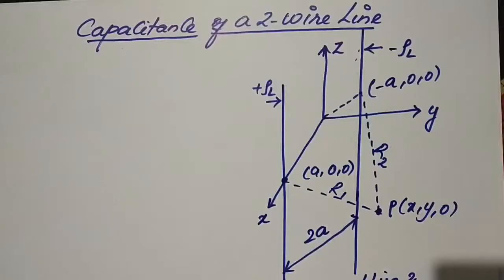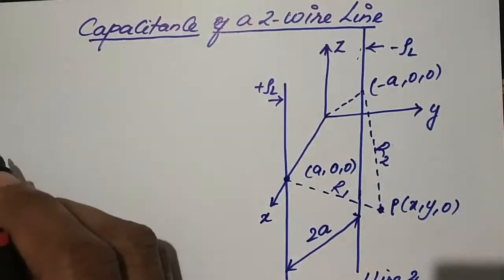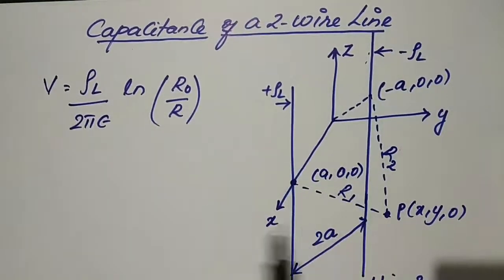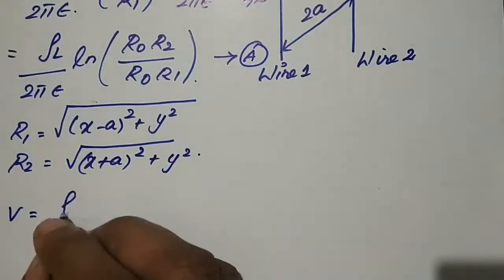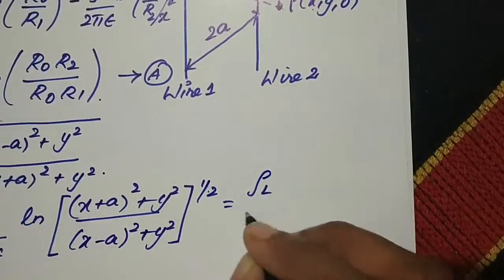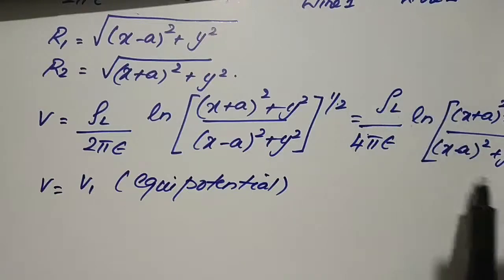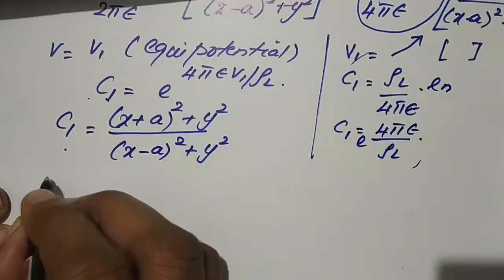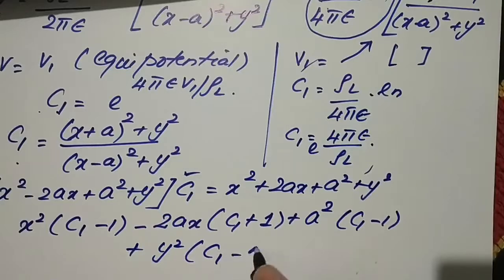CAPACITANCE of two wire line by Dr. R. Anjana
GTU: CHAPTER 5: ELECTROMAGNETIC FIELDS